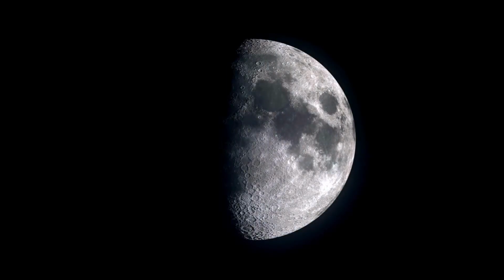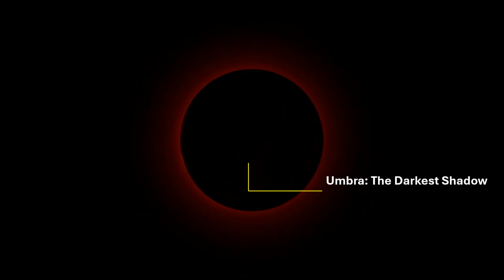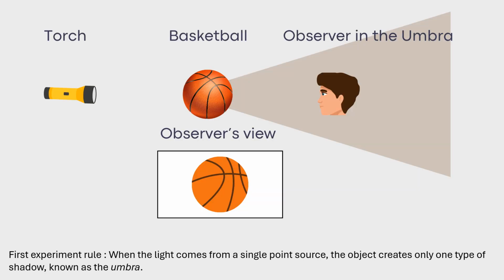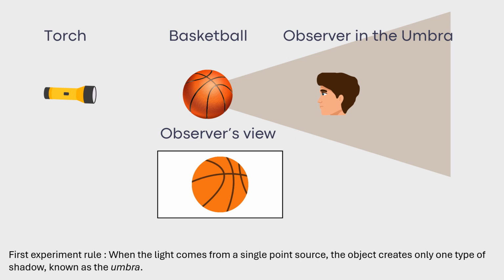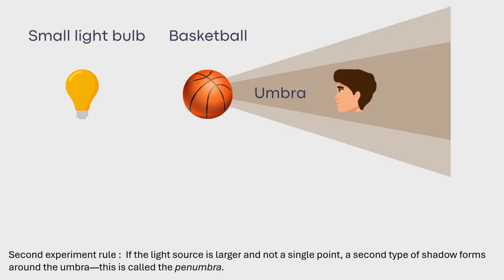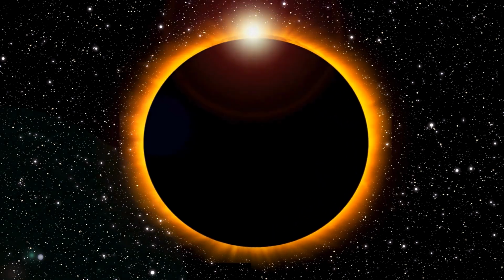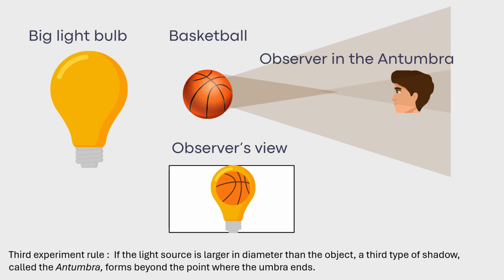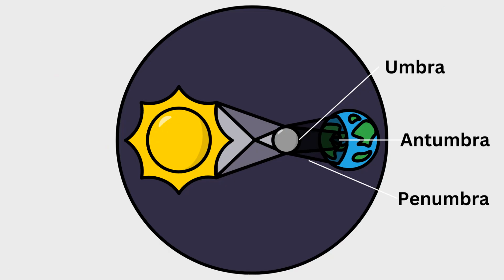3 Types of Shadow | Umbra, Penumbra and Antumbra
The terms Umbra, Penumbra, and Antumbra describe different types of shadows formed when a light source, such as the Sun, shines on an object, like the Moon or Earth. These shadows result from the way light is blocked or partially blocked.